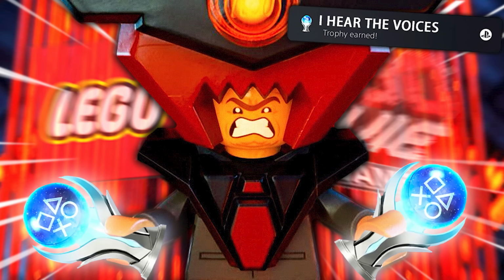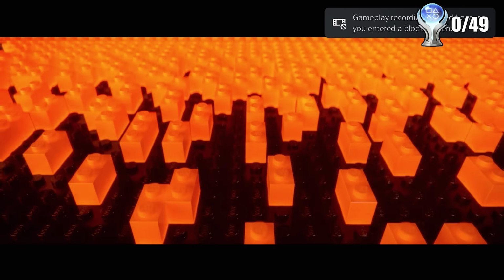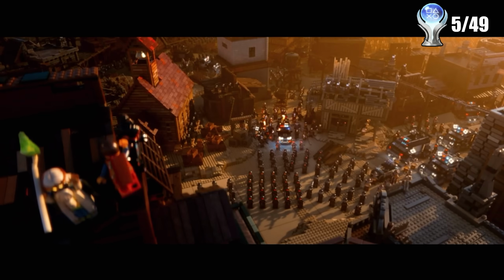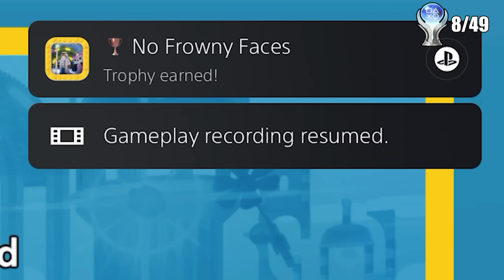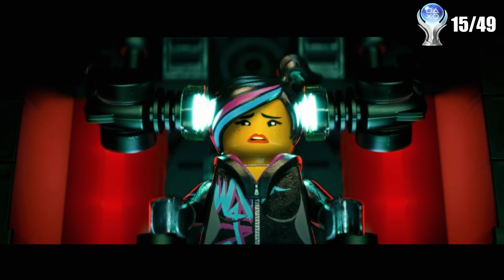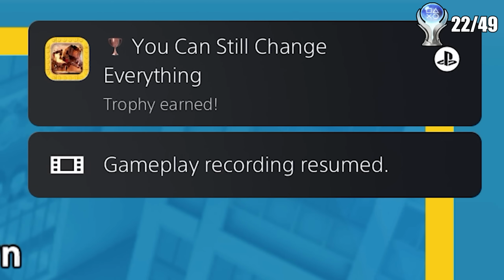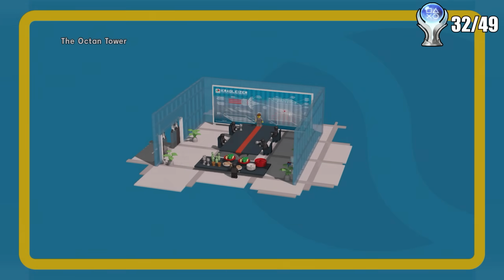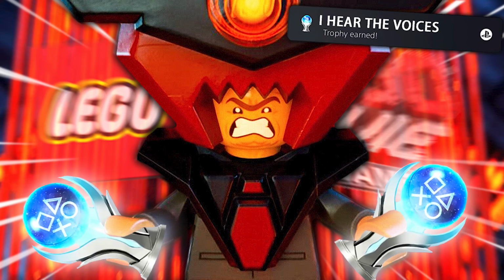The Lego Movie Platinum Trophy Left Me Genuinely Tweaking..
Hey guys Its Ilusion here and welcome back to another video :)
So today I have officially decided to start grinding out all the Lego game platinum trophies you can do on the PS5. Also I wanna correct the statement of "23" total platinum's that are available, this is because all the PS3 games you can stream do have trophies, although they do not show up in stats or even in game library. So in the future videos I will correct that and it will be a few less sadly.